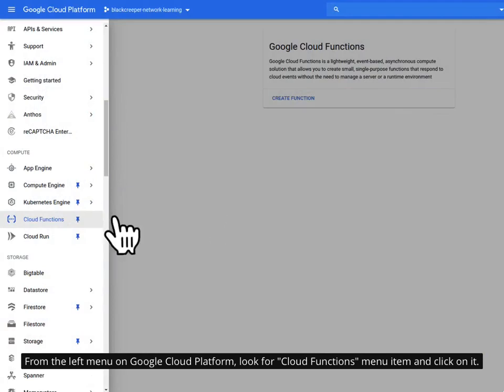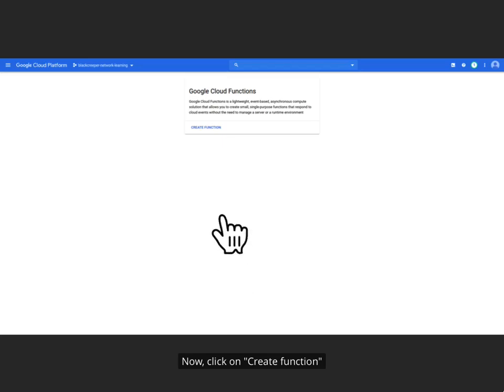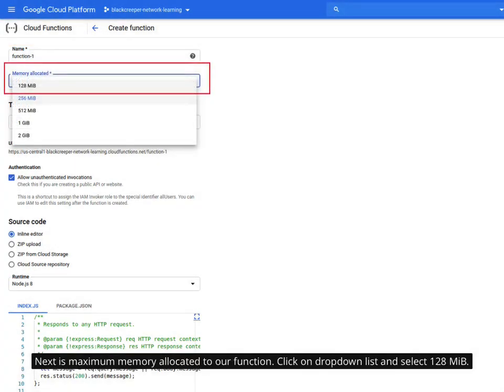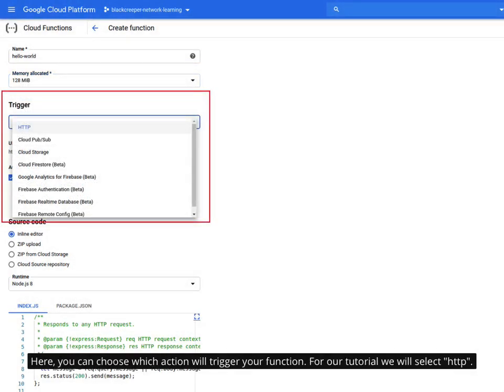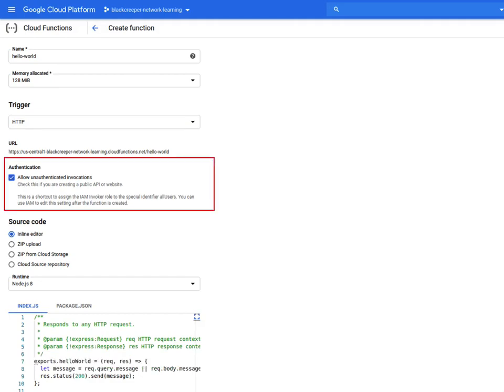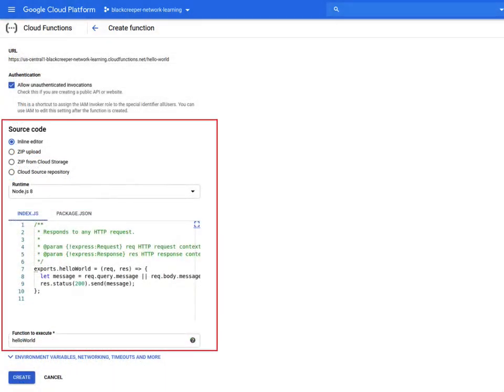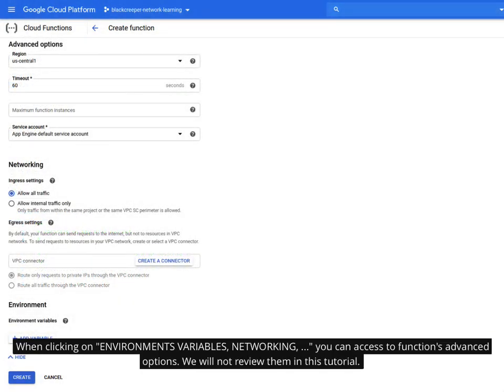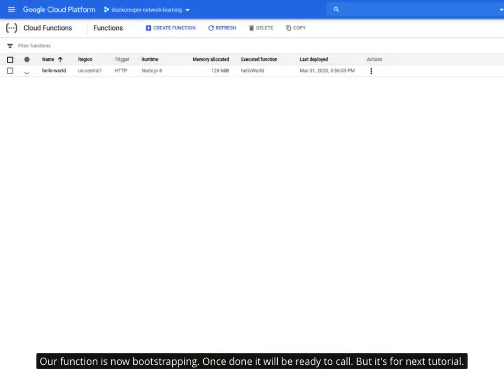How To Create Your First Google Cloud Function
A basic tutorial for beginners, showing how to create your first Google Cloud Function through Google Cloud Platform UI.